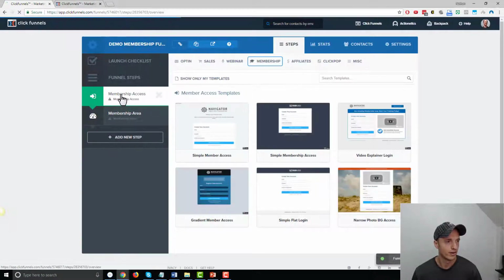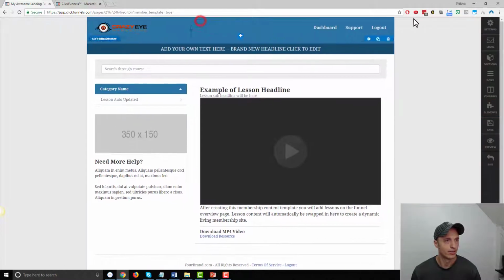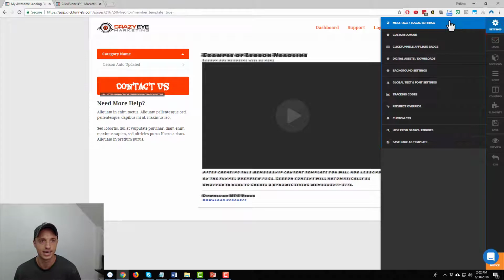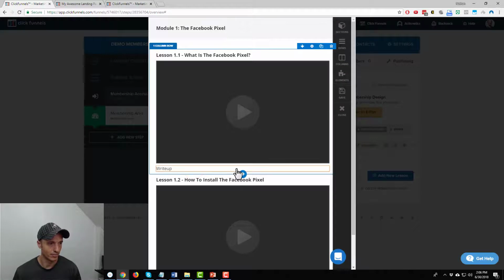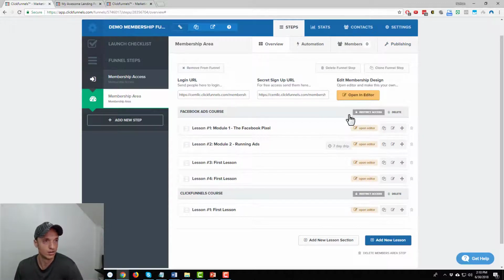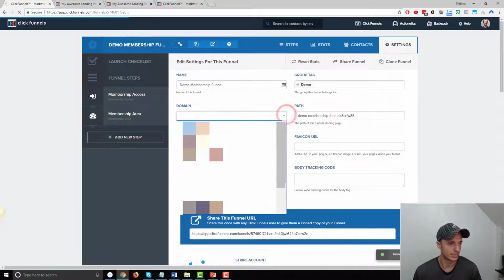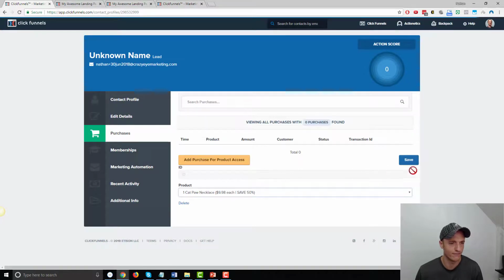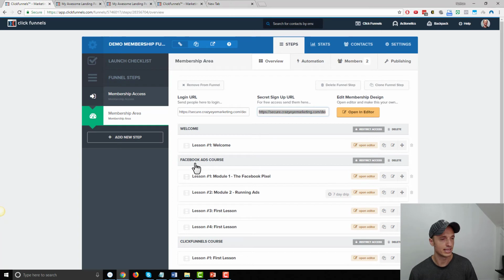How To Build A Membership Site On ClickFunnels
In this video you will learn how to build a membership site on ClickFunnels!

Ready to multiply your business?